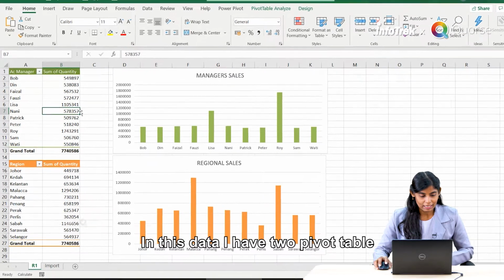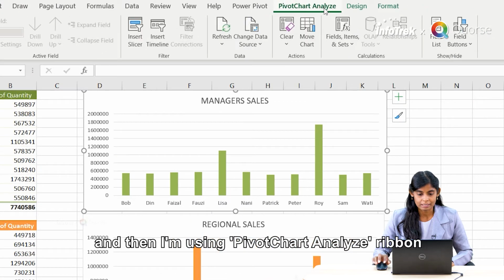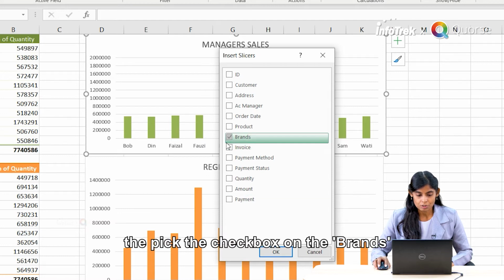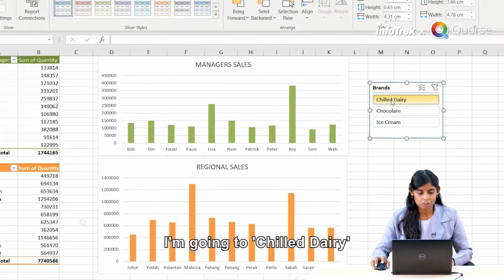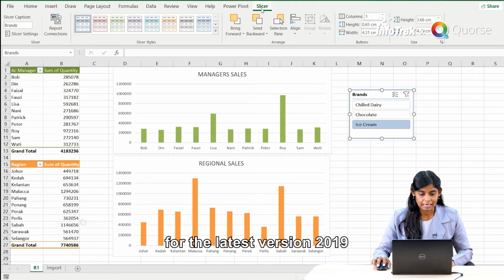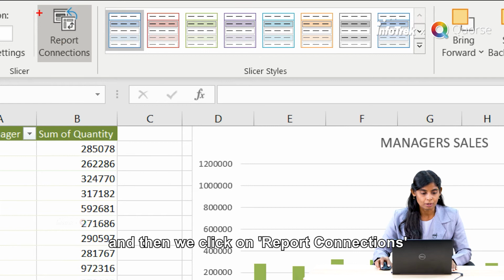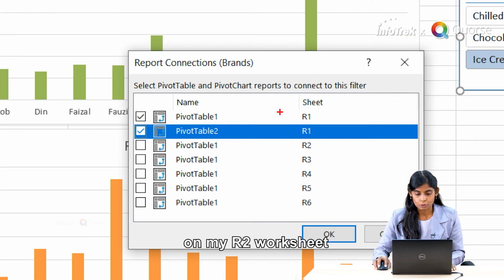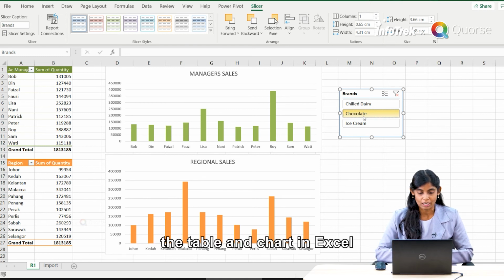How to Filter Data in Charts and Tables on Excel (Fastest Method)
Watch how Microsoft Certified Trainer Jarina Filters Data in her Charts and Tables in Excel - using the quickest proper method available!

Largest Training Search Engine at your fingertips!